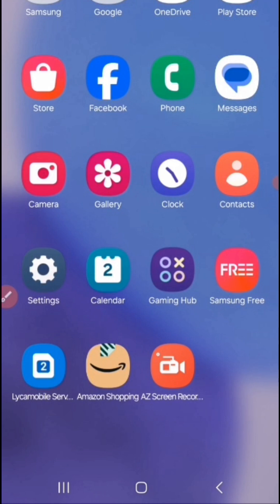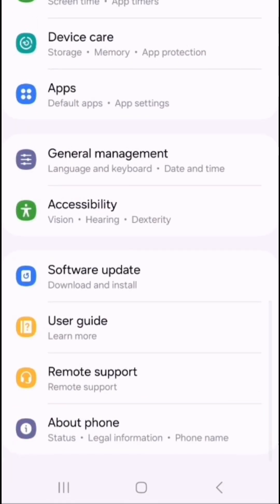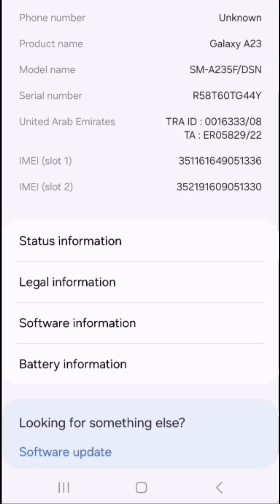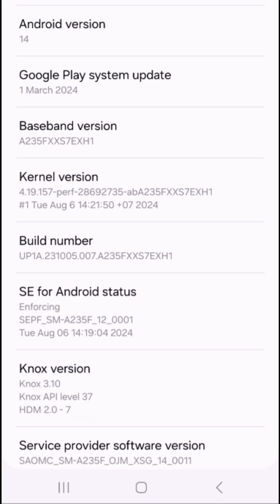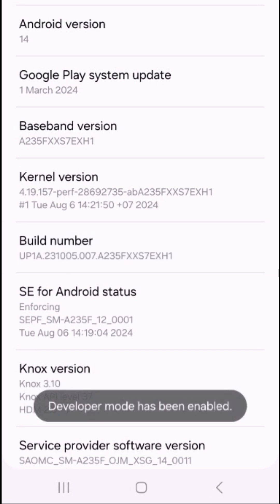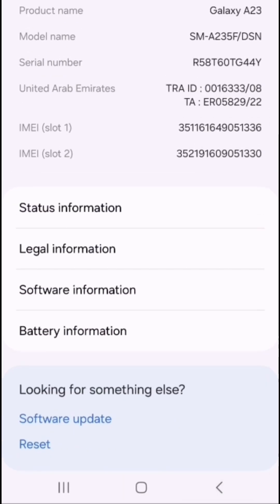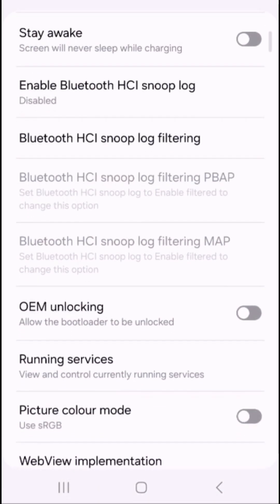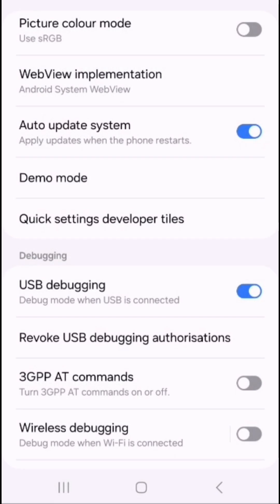How to ENABLE USB DEBUGGING on Samsung A23 | Active USB Debugging to connect OTG Galaxy a23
Need to enable USB Debugging on your Samsung Galaxy A23? Whether you want to connect OTG devices, transfer data, or use ADB commands, this video will guide you through activating Developer Options and turning on USB Debugging step-by-step.

🔧 In this video you’ll learn:

How to unlock Developer Mode on Galaxy A23

How to turn ON USB Debugging

How to connect OTG and external devices

Why USB Debugging is useful for advanced settings

This method works for Samsung Galaxy A23 (One UI) and similar Samsung models.